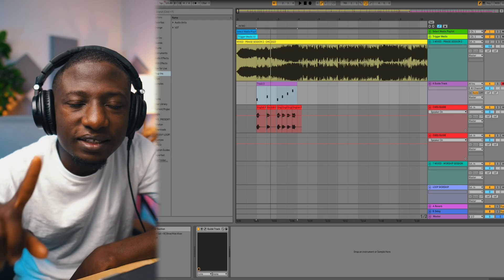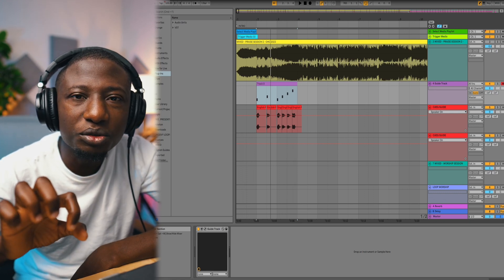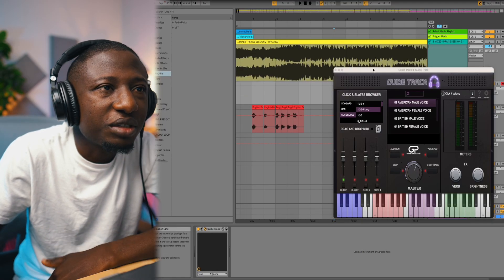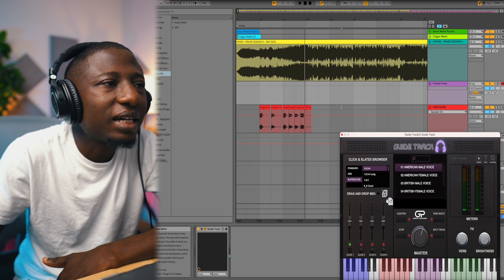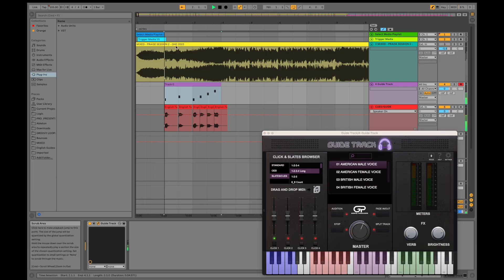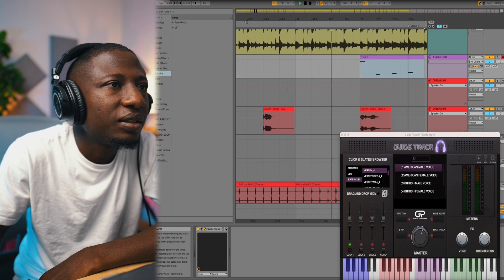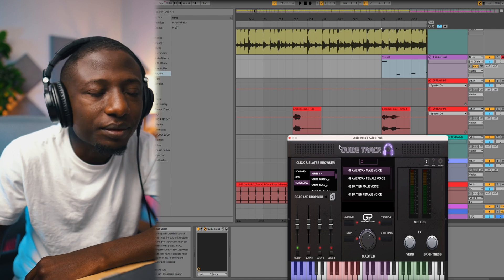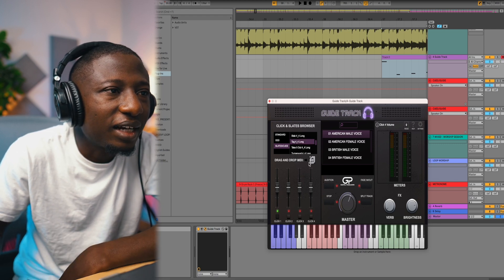YOU can Program 30-min Shows in MINUTES! |Guide Track VST| Feat. @MosesJoshua!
Guide Track is the LITERAL Cheat code for live track programmers! @MosesJoshua shows us how he programmed a 30-min show in minutes!